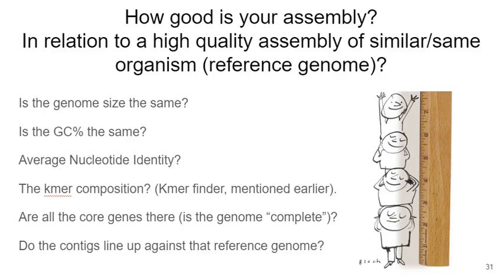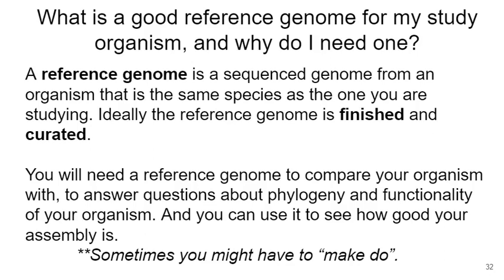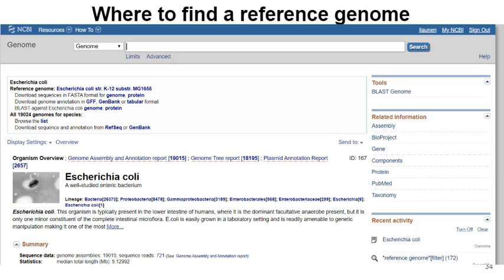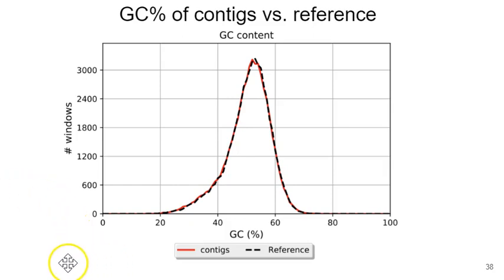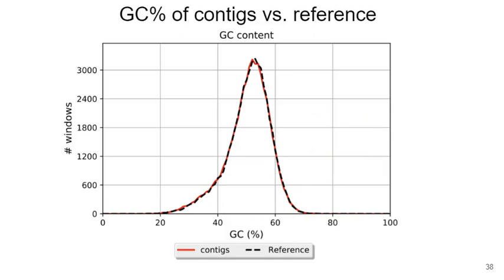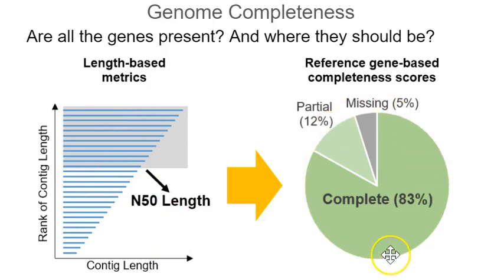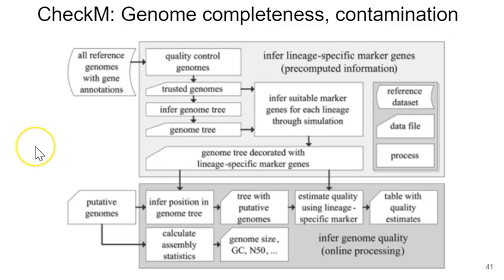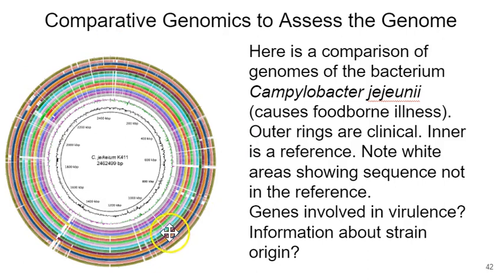Your assembly vs a reference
Made for the undergraduate students in my genomics class. Launen. Considering references in assessing the quality of a genome assembly.